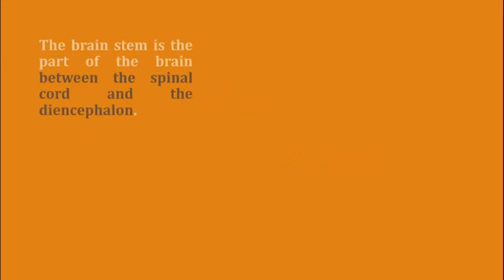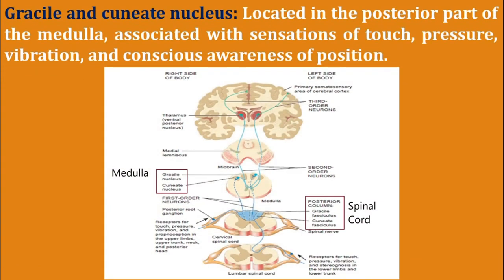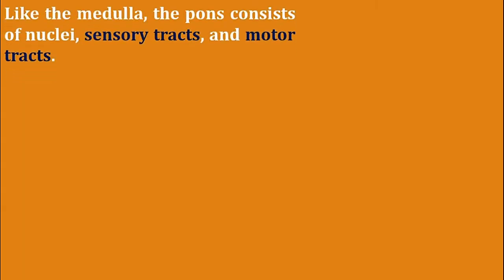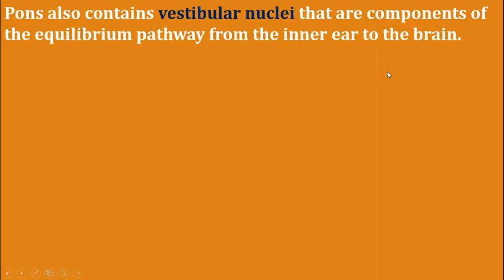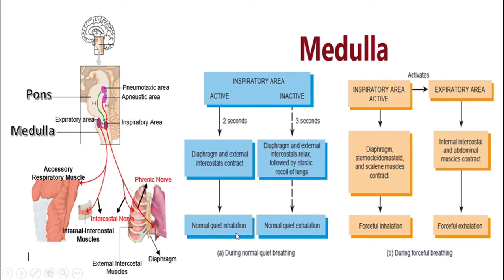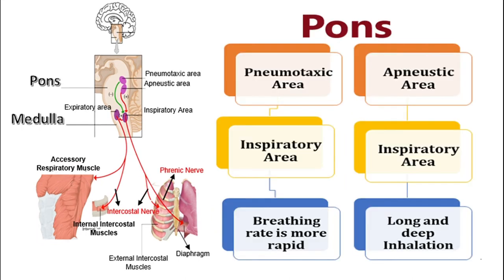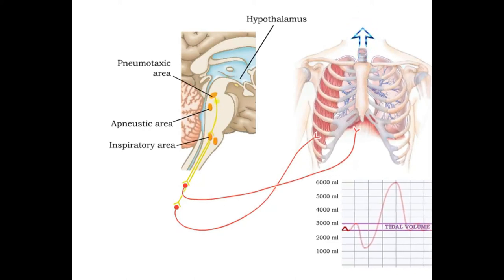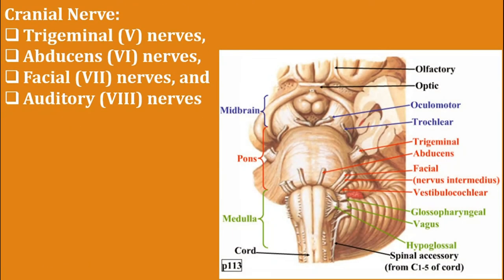Anatomy & Physiology of Brain Stem (Part 2: Pons)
To download the content of the video, kindly click the below link.

In this video, we explain you about anatomy and physiology of Pons.
The reference material used to make video is: Principles of Anatomy and Physiology Gerard J. Tortora, Bryan H. Derrickson.

Pons is part of brain stem, present superior to medulla, inferior to mid brain and anterior to cerebellum.

Pons means a bridge. As the name denotes, it connects other areas of brain.

Neurons extending from cerebral cortex to pons makes corticopontine tract.

Pons is connected to cerebellum by middle cerebral peduncle.
Pons has vestibular nuclei, which is part of equilibrium pathways from inner ear to brain.

Pons has also respiratory nuclei. Along with rhythmicity area of medulla, pons controls basal respiratory rhythm.

Pons also contains nuclei for cranial nerve number V, VI,VII, and VIII.